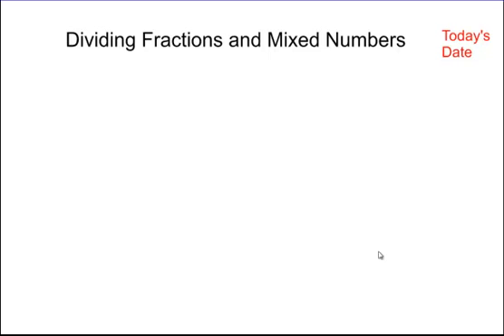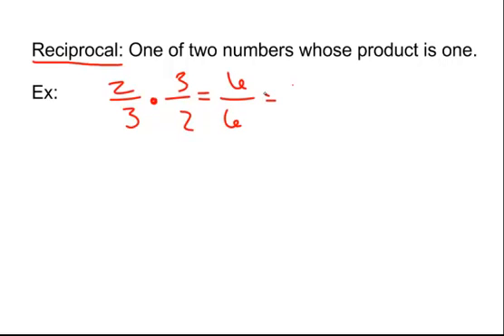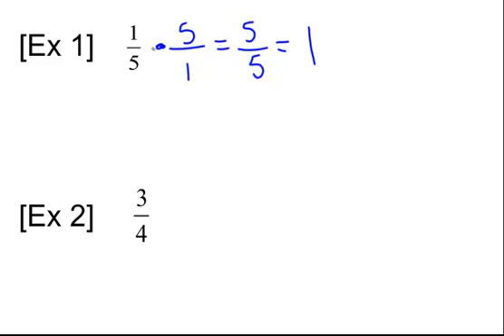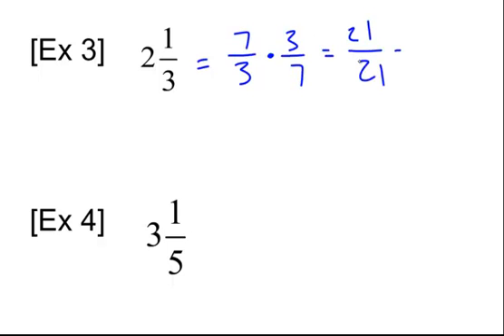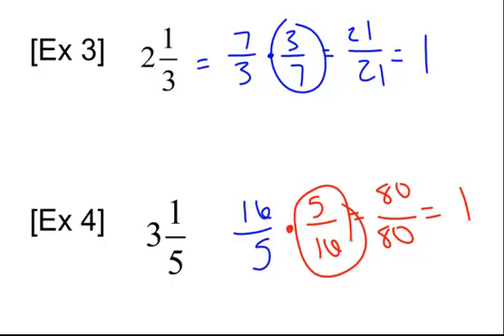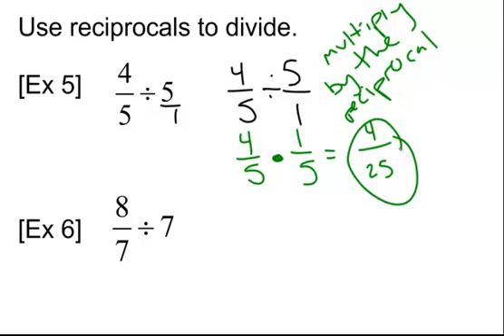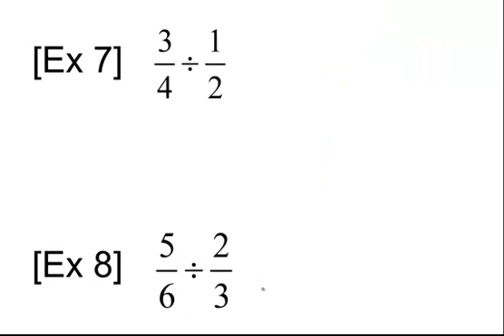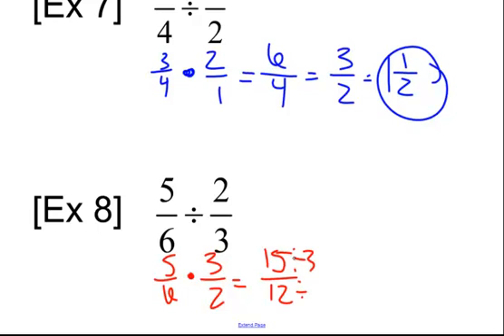5.9 Dividing Fractions and Mixed Numbers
Learn About Reciprocals